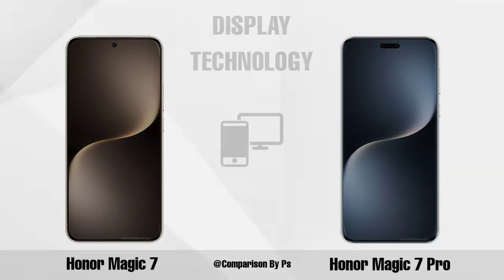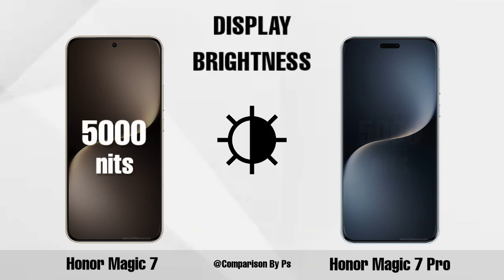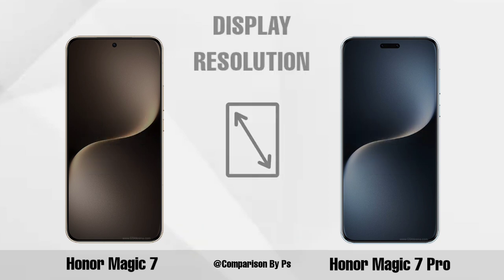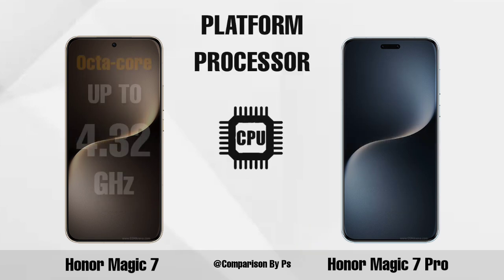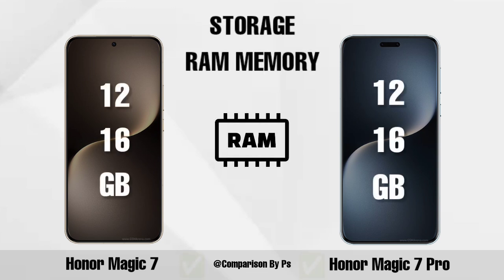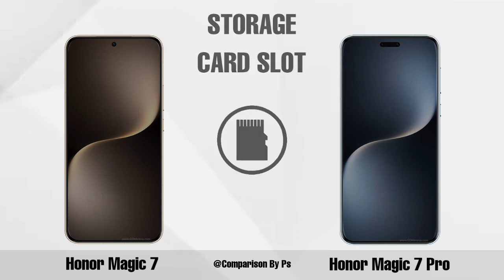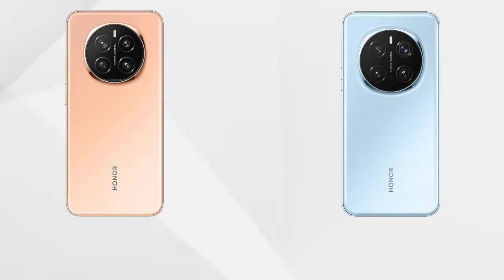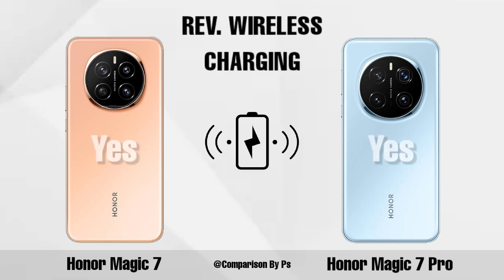Honor Magic 7 Vs Honor Magic 7 Pro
Honor Magic 7
Honor Magic 7 Pro